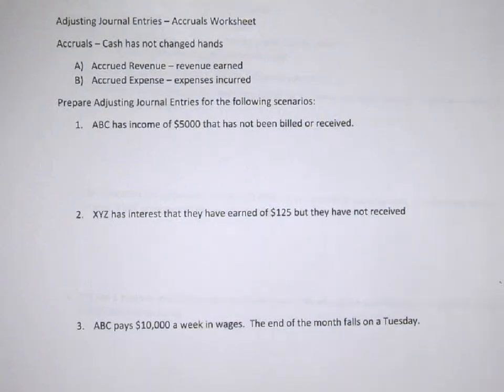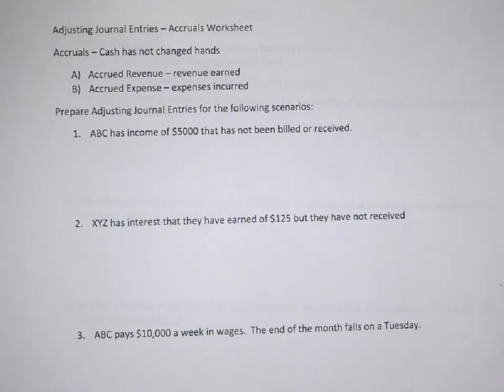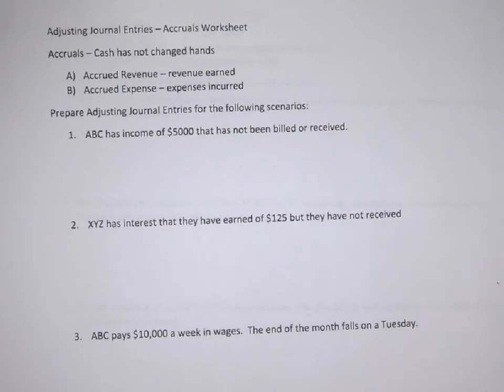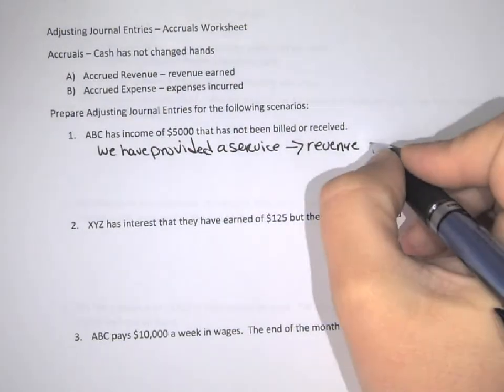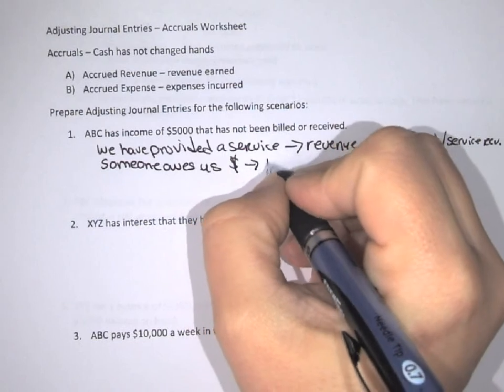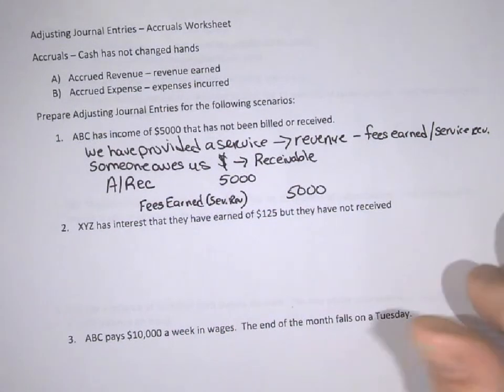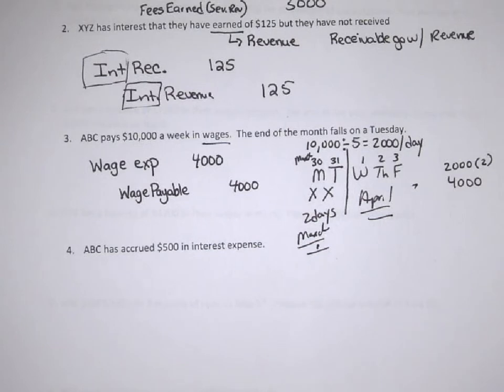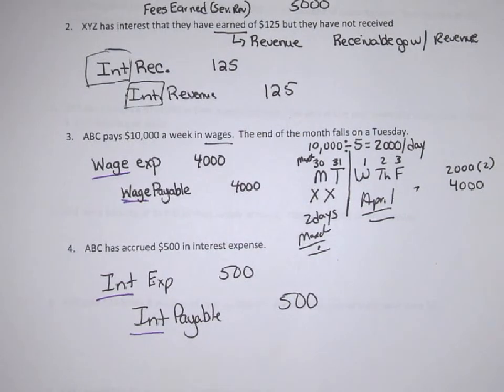Accruals Worksheet Lecture Video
This video goes with the Accruals Worksheet.